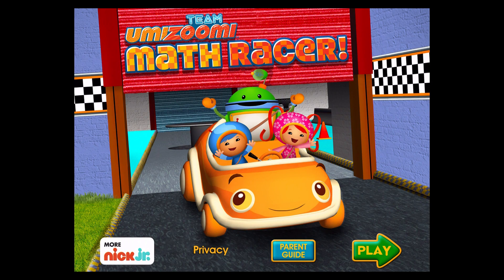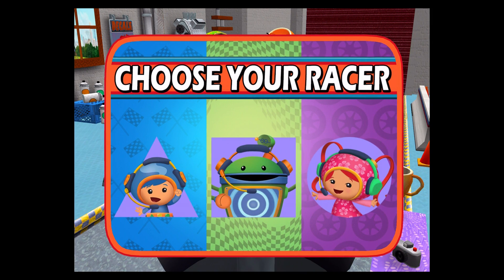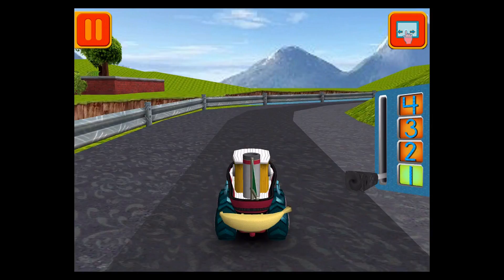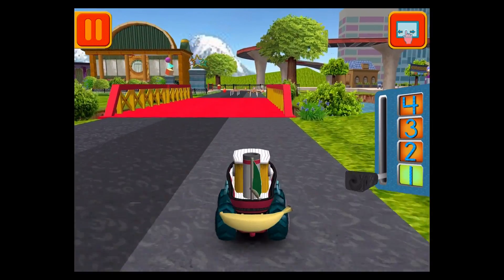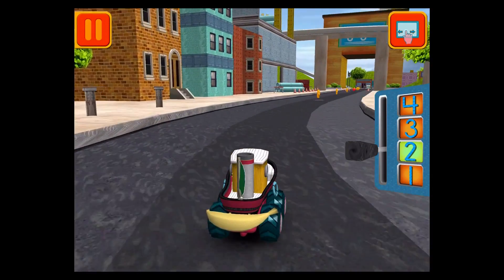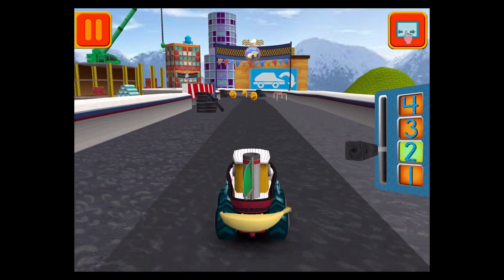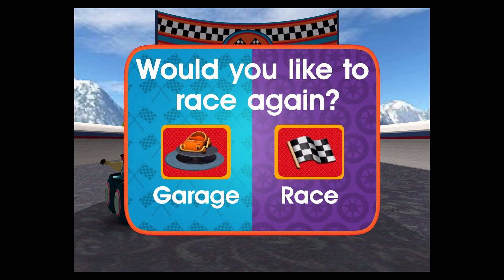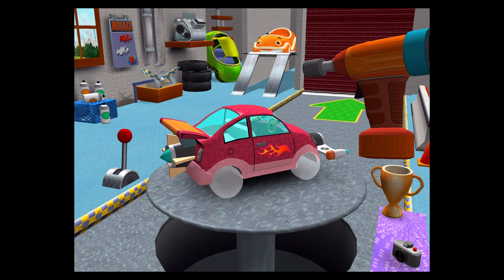Team Umizoomi: Math Racer - Best Apps for Kids | All Red Cars With Geo, Milli and Bot